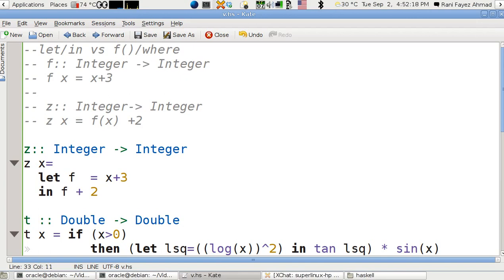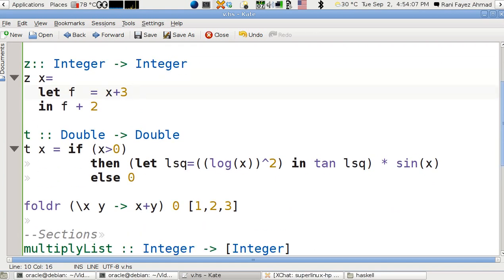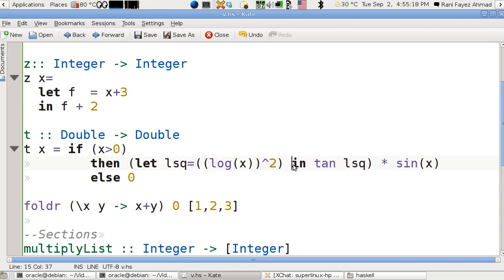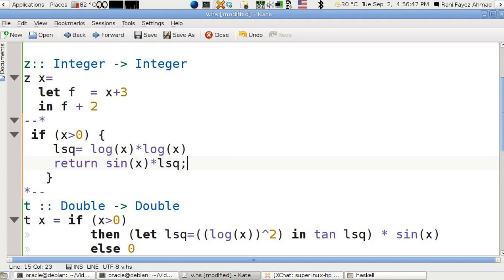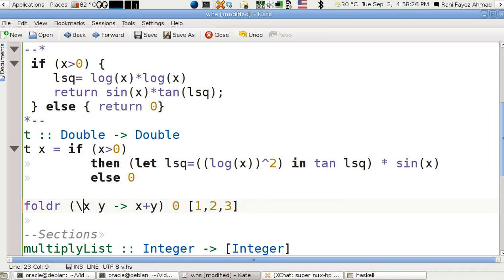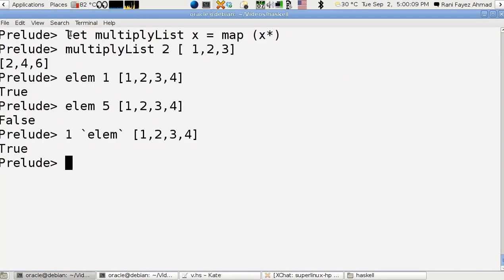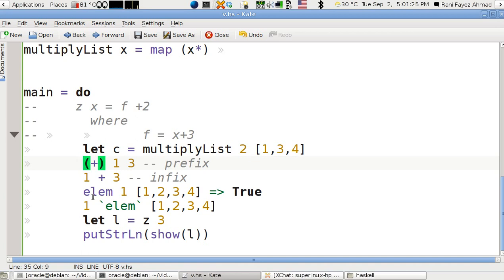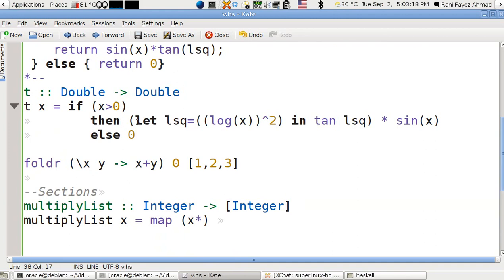Haskell Programming Tutorial-18: More On Functions (English Version)